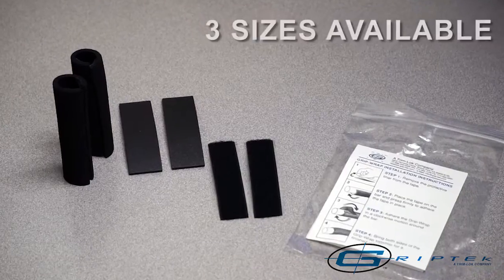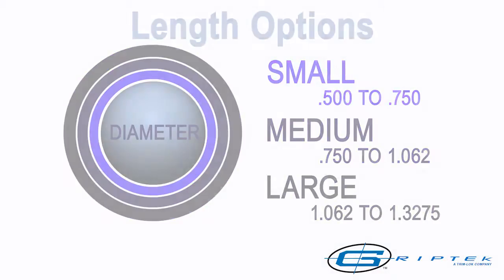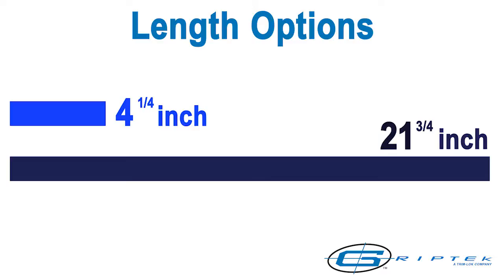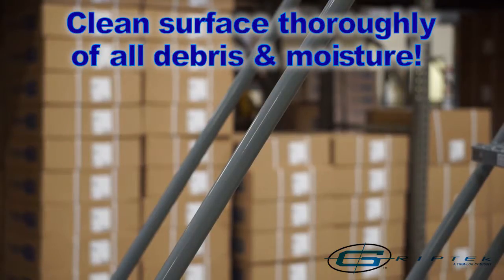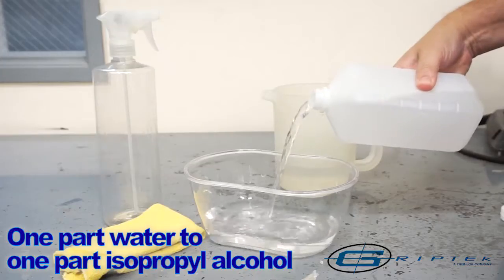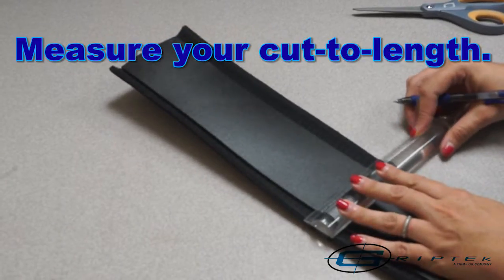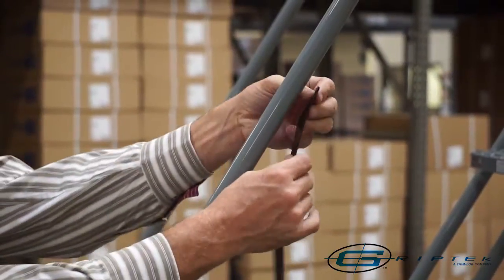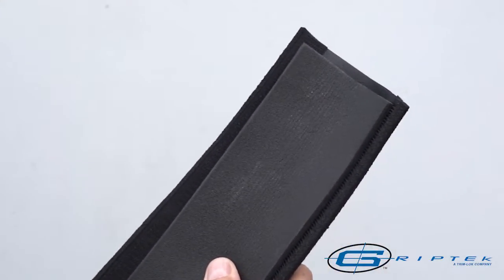Grip Wrap by Grip-Tek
Grip-Wrap by Grip-Tek is a complete foam wrap-around grip system. Easy to install, Grip-Wrap is an excellent choice to add to any new bar or handle or when replacing an old, worn out grip. Add anywhere that comfort, cushion and protection from rough or uneven surfaces is needed.